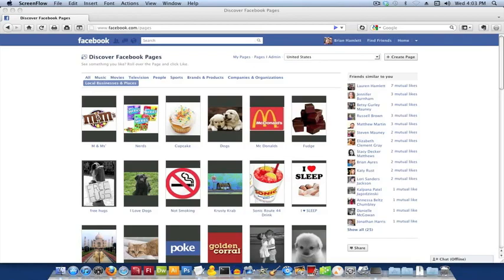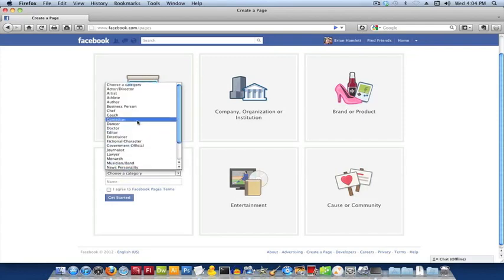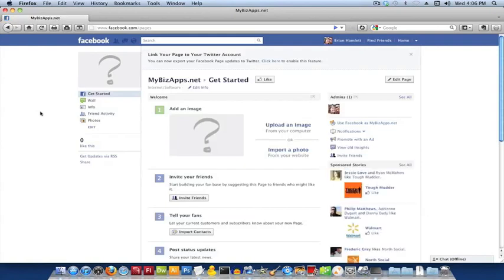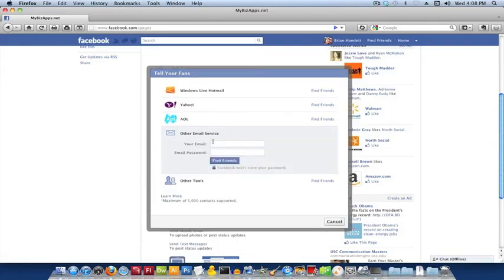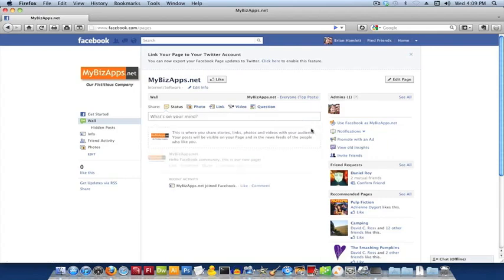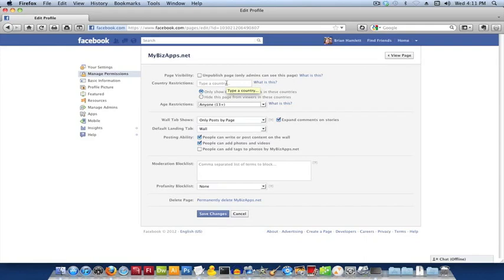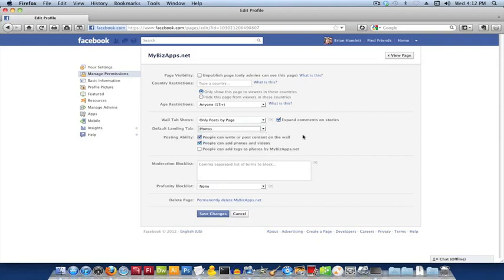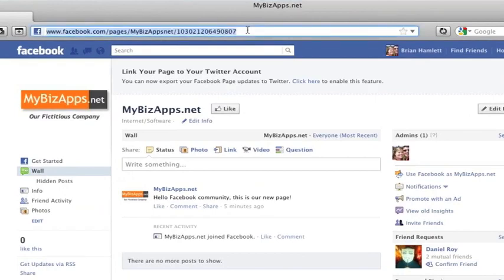How to Create a Facebook Fan Page | NewMediaWorkshop.TV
In this tutorial you will learn how to create a FREE Facebook Fan Page for your business, organization, charity, cause, venue, or for yourself!

This tutorials covers the initial setup and configuration of your page.